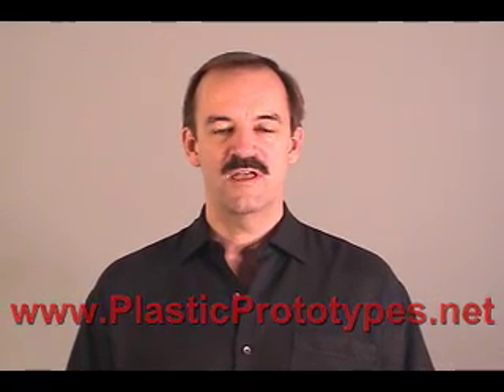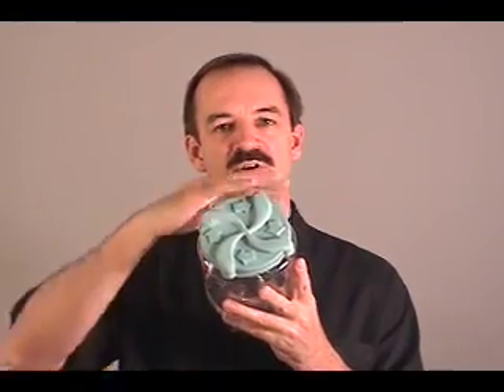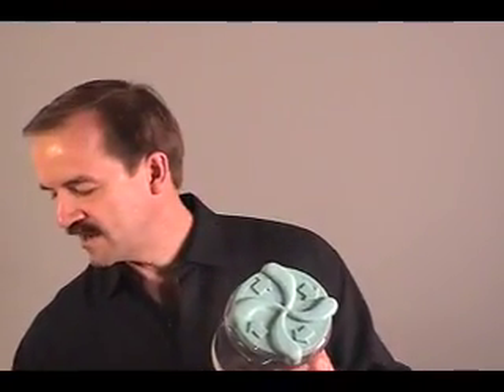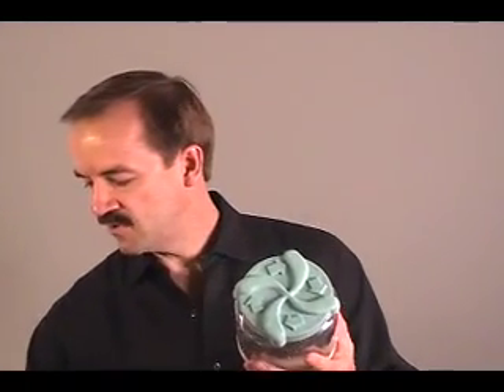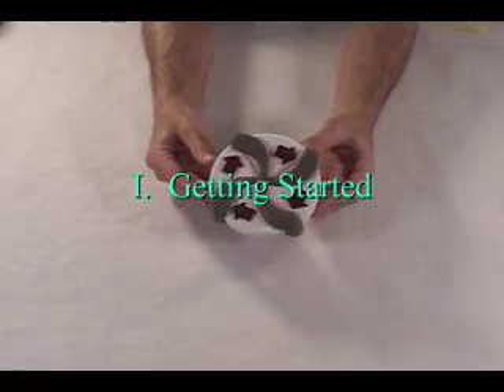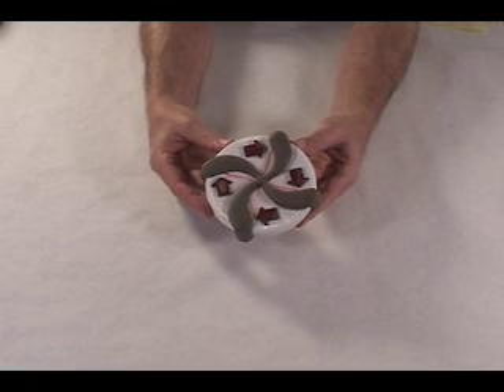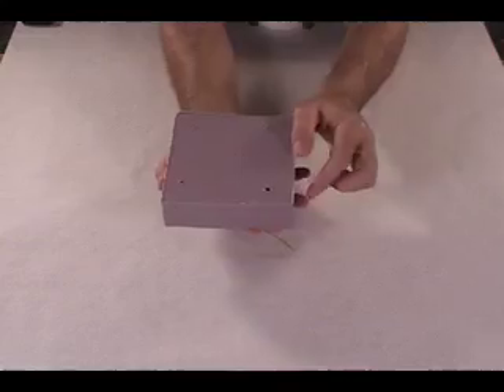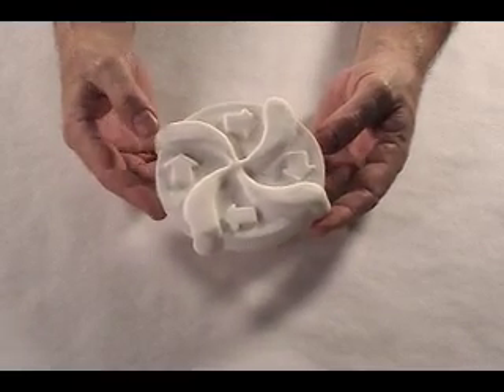How to Make a Plastic Prototype of Your Invention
This is the introduction to a video that teaches the inventor how to make a realistic plastic prototype of his or her invention using silicone or polyurethane molds and liquid plastic.  Prototypes are used to test the invention, attract investors, and/or get companies to license the invention idea. The overall purpose is to help you make money from invention ideas.